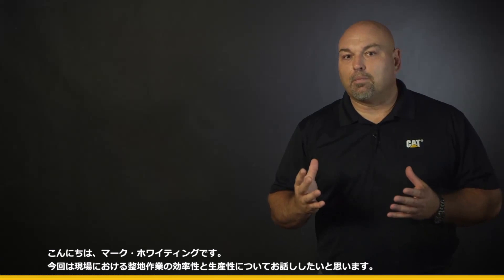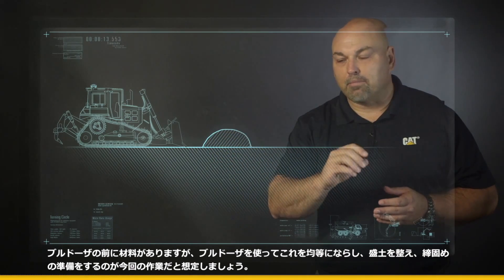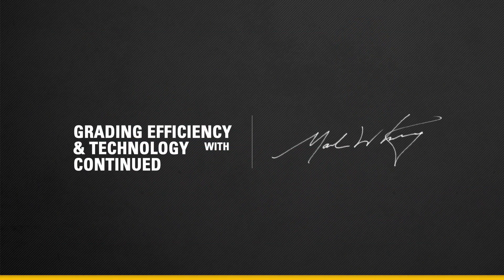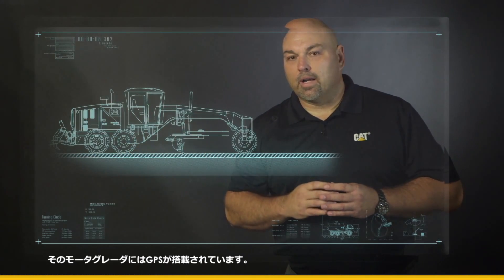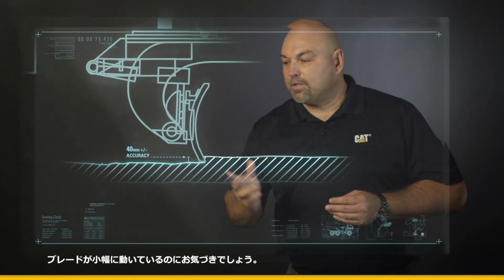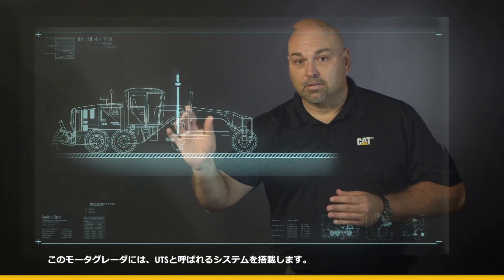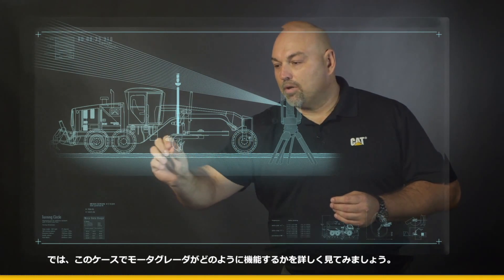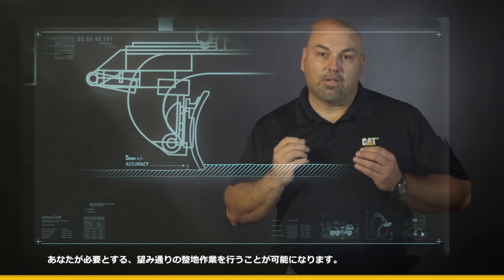Rethink マシンテクノロジー｜整地作業の効率性と生産性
マーク・ホワイティングはこのビデオで整地作業の効率性と生産性についてのヒントを皆様と共有します。整地作業や現場で使えるテクノロジーについてのお話です。ブルドーザとモータグレーダが登場します 。